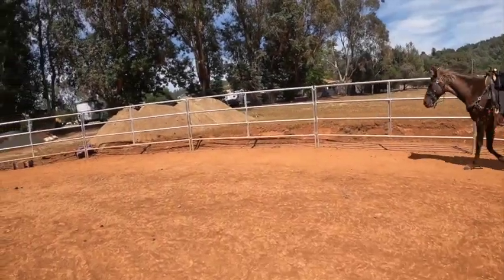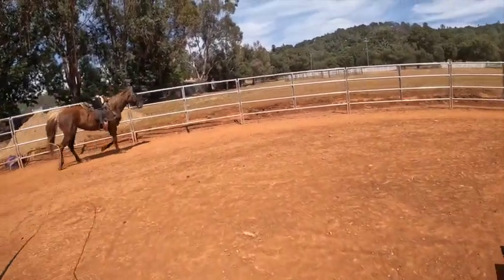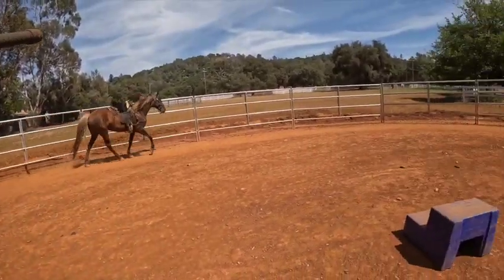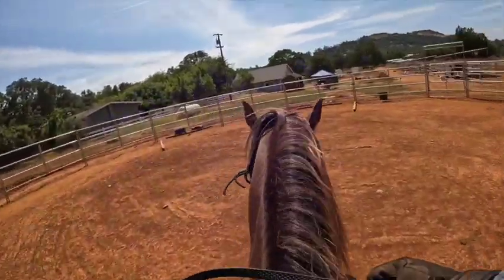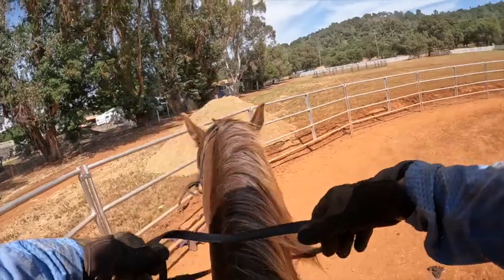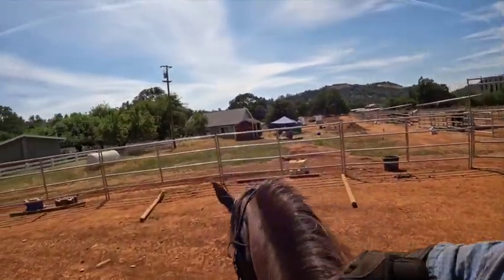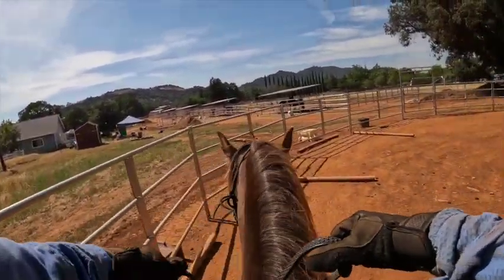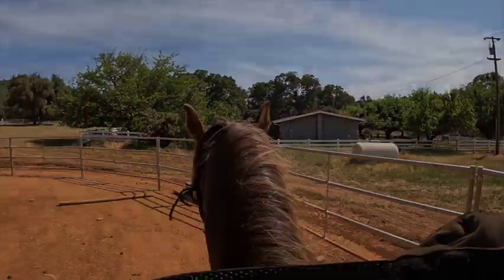Gaited Horse Training - Rocky Mountain Horse - Reina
MajesticRider.Com